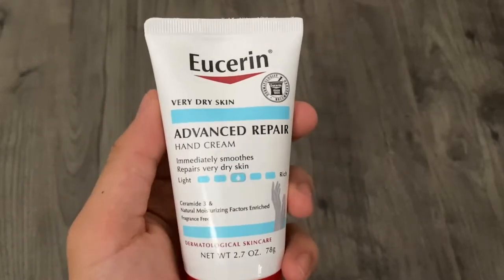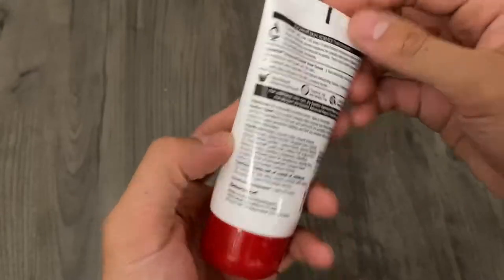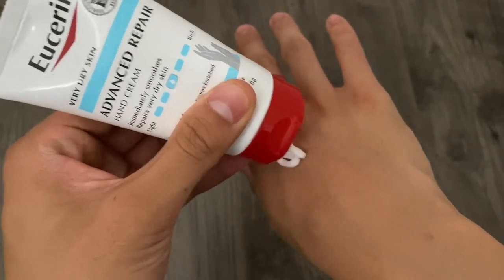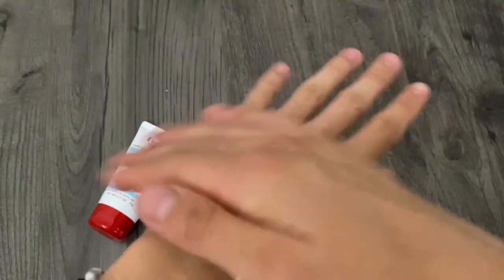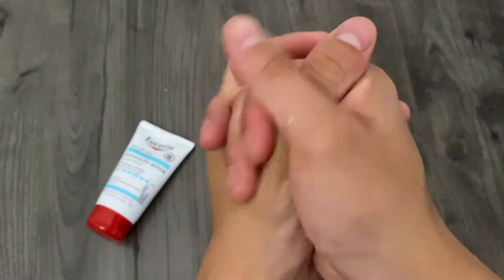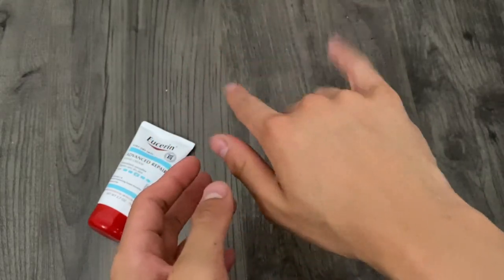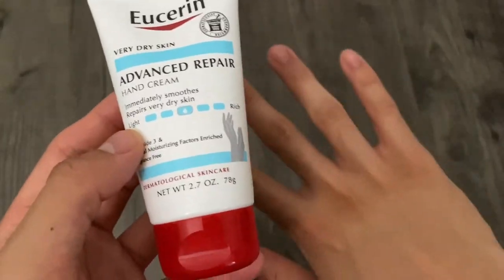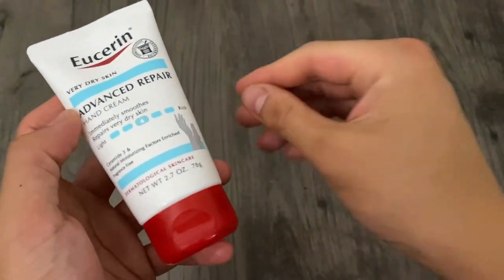Eucerin Advanced Repair Hand Cream Showcase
A look through and use of the Eucerin Advanced Repair Hand Cream
Link to product